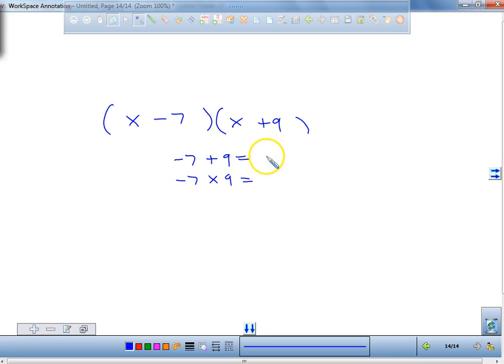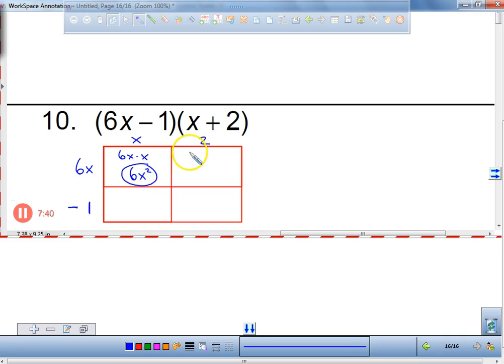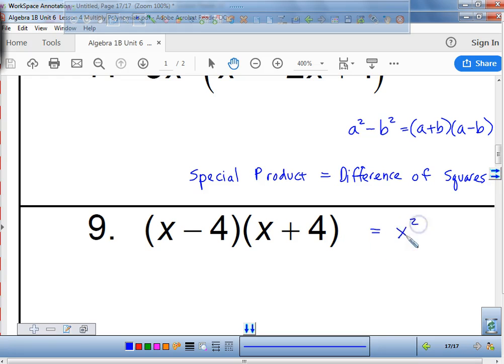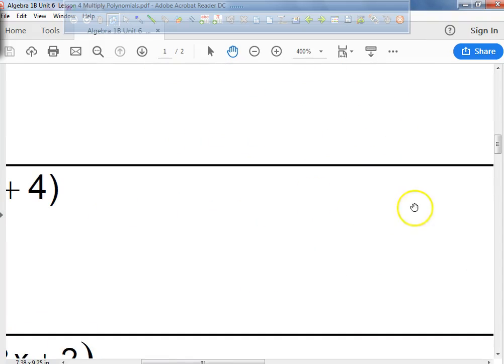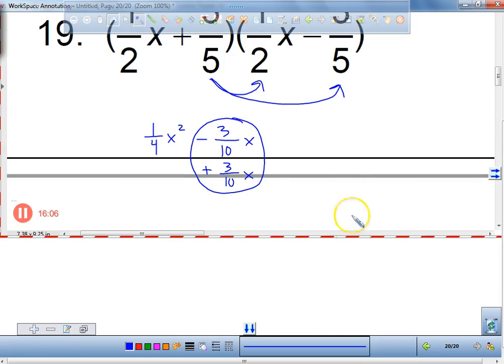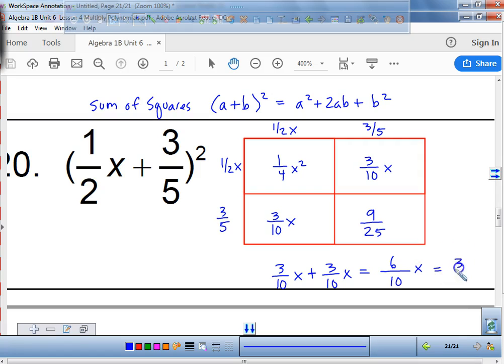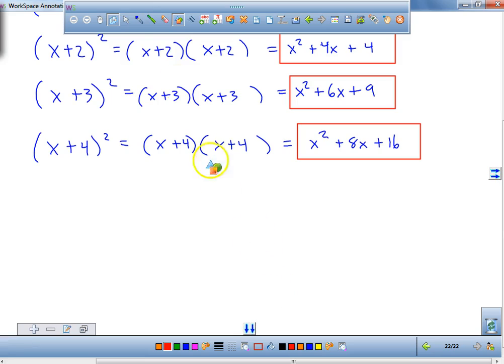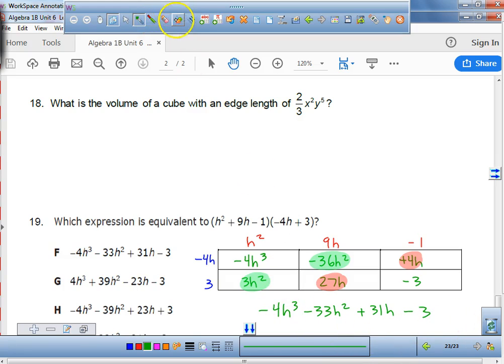Unit 6 A 10D Multiplying Binomials and Polynomials FOIL METHOD